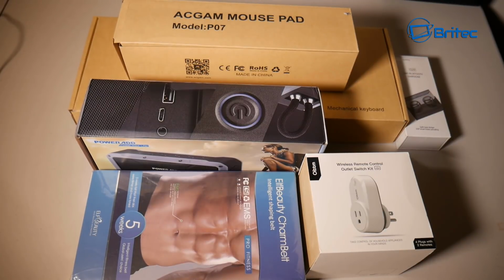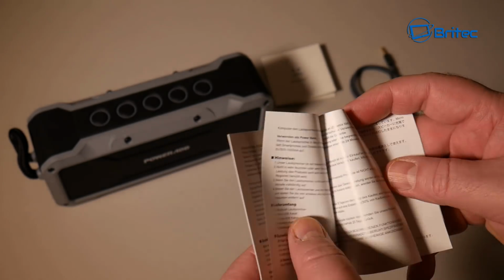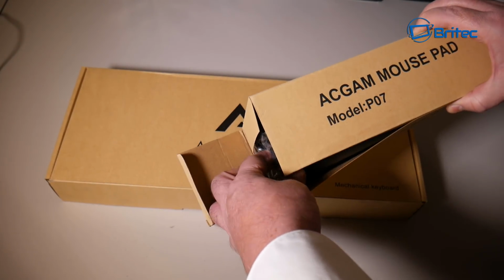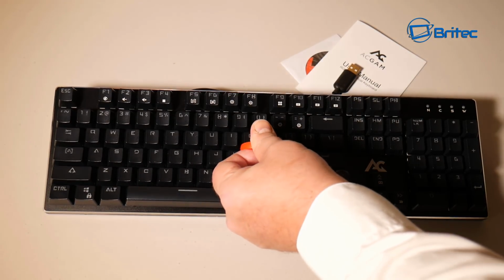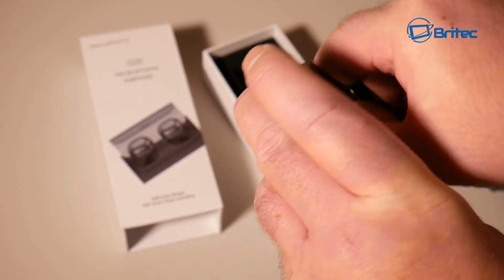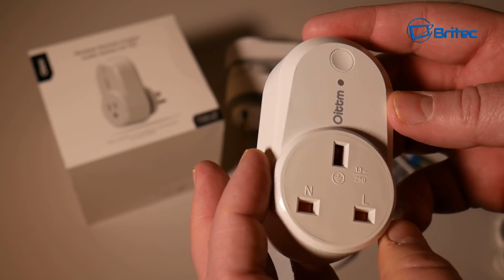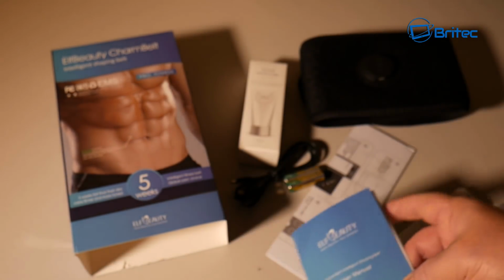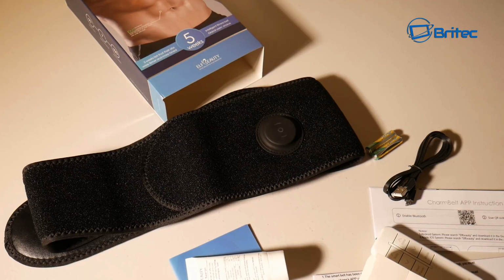Cool Tech Gadgets for 2018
Just some tech items that might interest you

Poweradd has  a  new arrival, MusicFly IPX7 Waterproof Speaker.
Code：5KFJN2UK     (20%off)

Oittm Wireless Remote Control